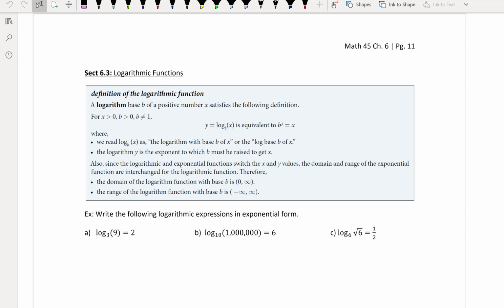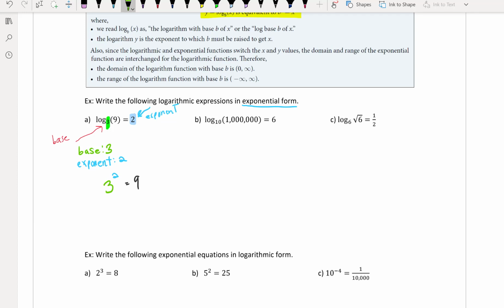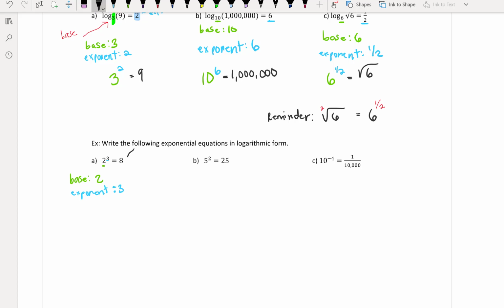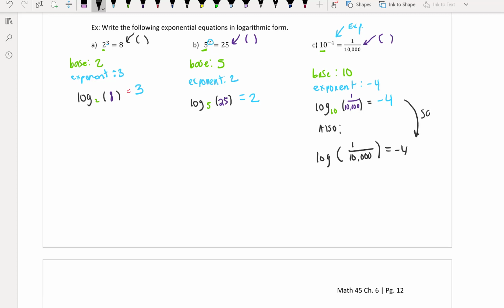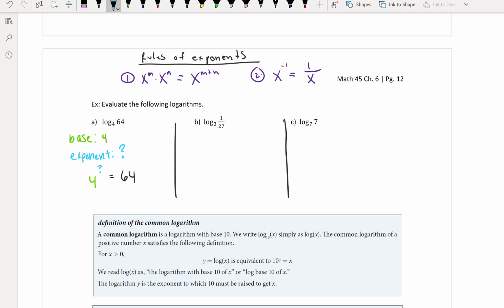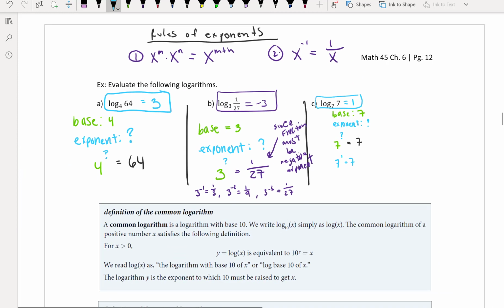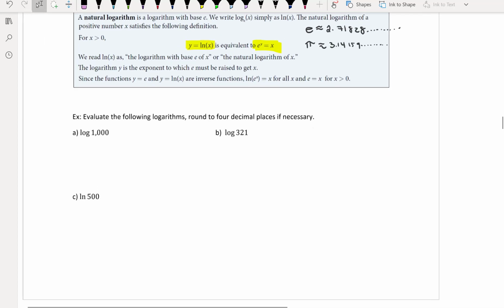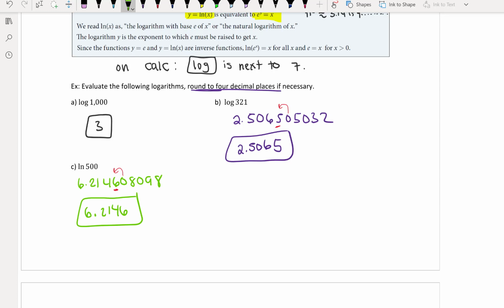Math 45. Section 6.3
Logarithmic Functions.

College Algebra.